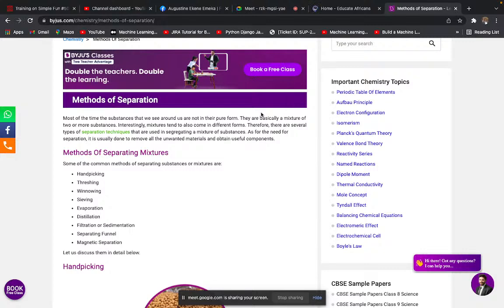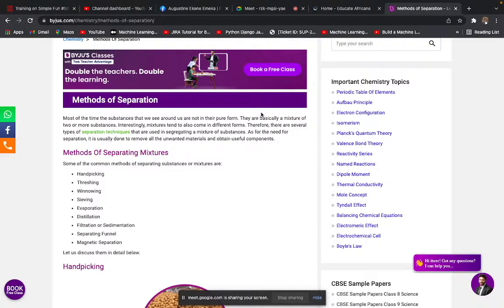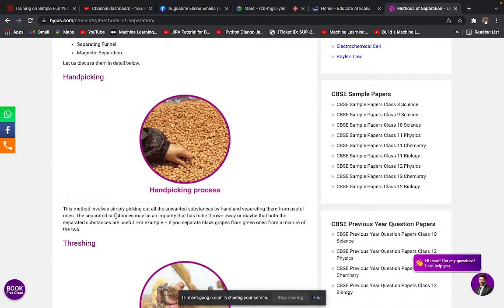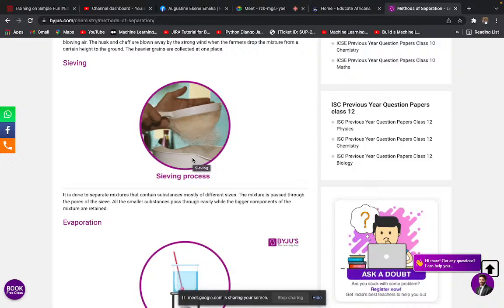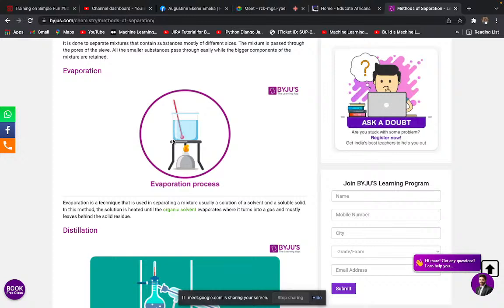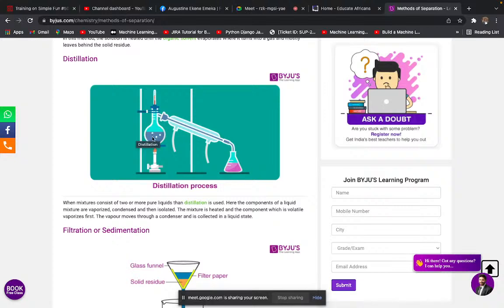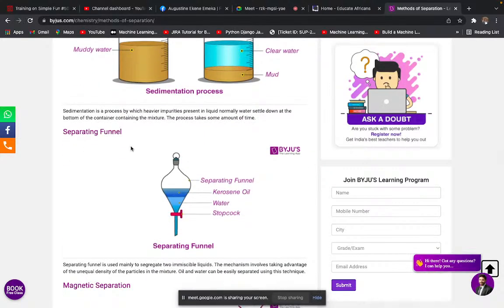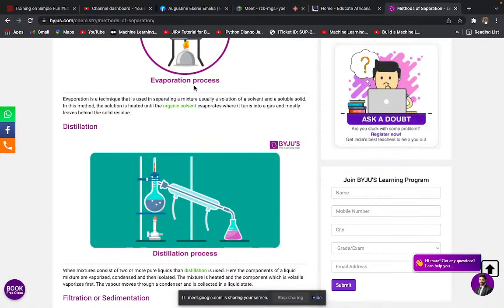JAMB 2022 most likely question, Chemistry Separation Techniques